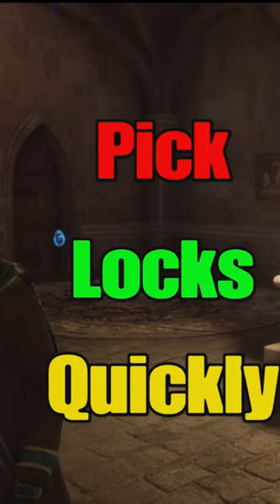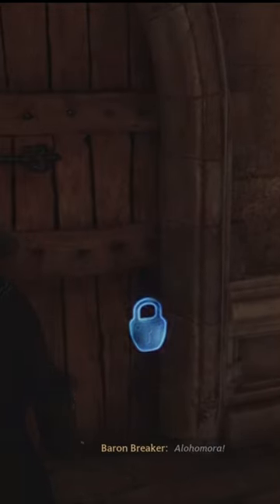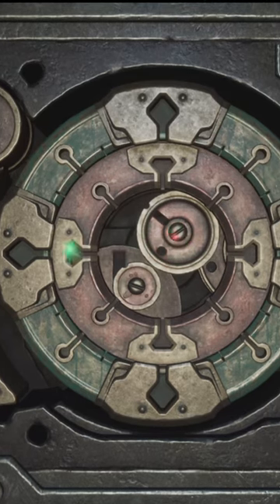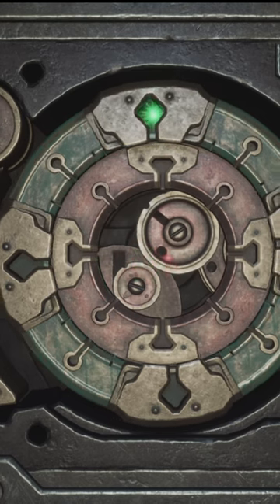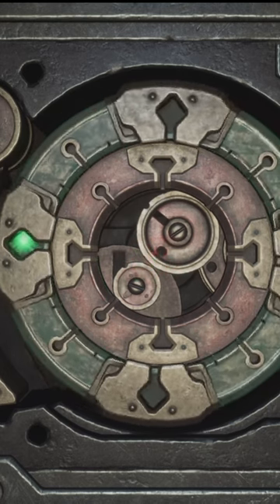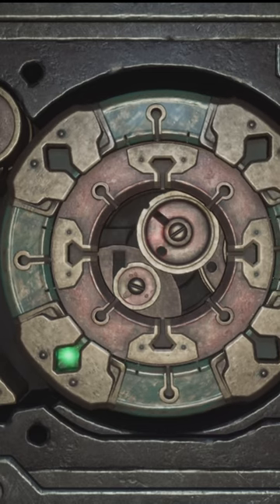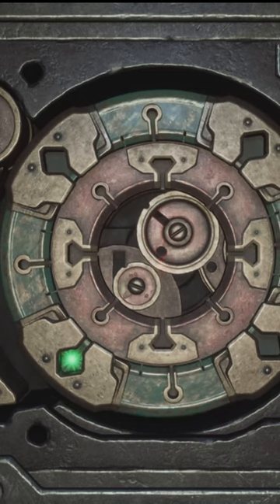Hogwarts Legacy How To Pick Locks Quickly! 🔐🤯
Hogwarts Legacy Here Are Some Of My Tips And Tricks On How To Pick Locks Quickly I Hope This Guide Helps You Guys!